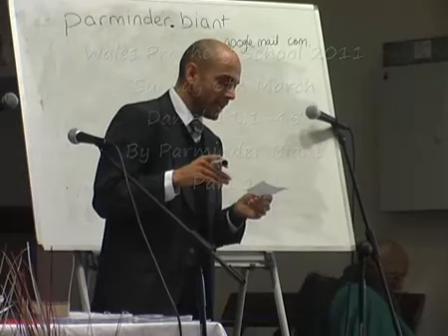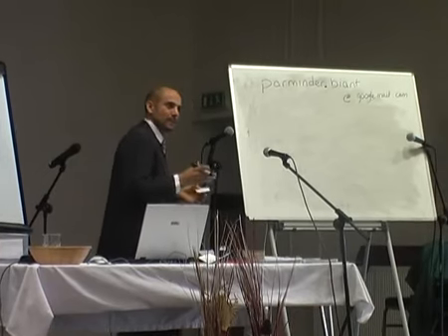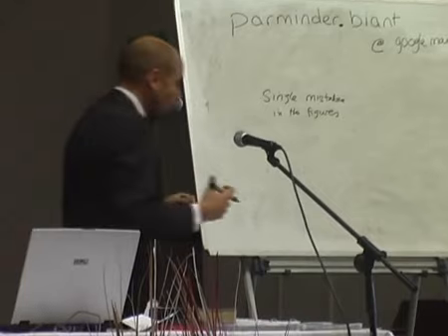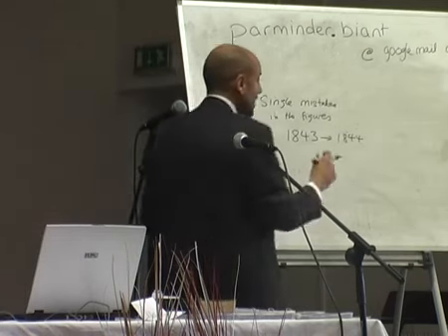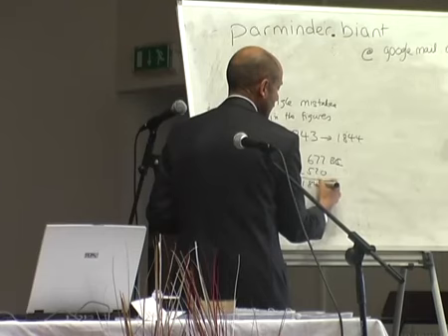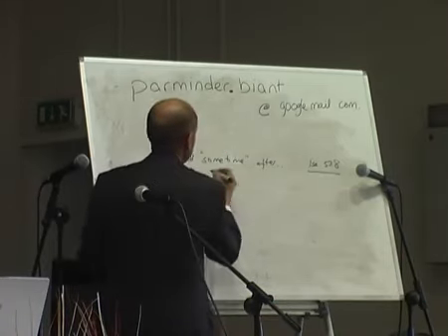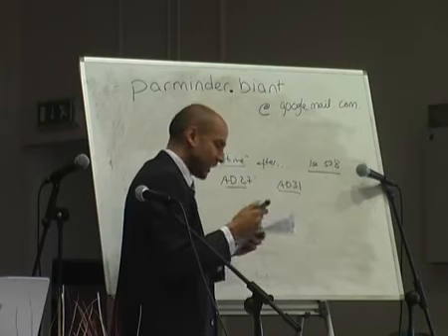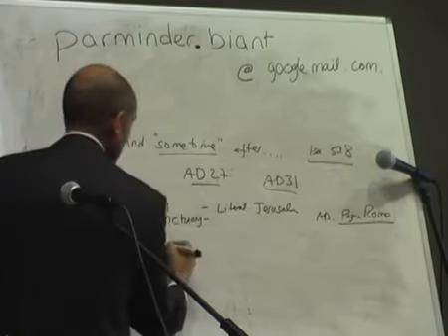18. Daniel 11:1-45 (Part 18).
Parminder Biant, March 2011. Wales, UK.